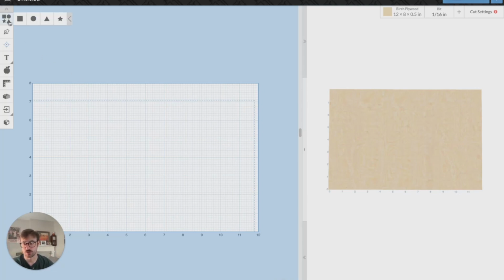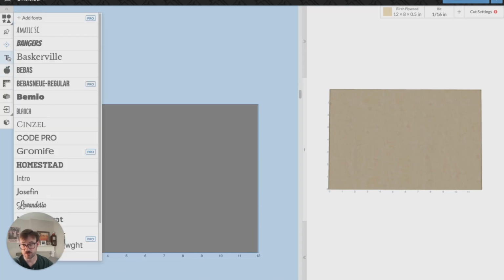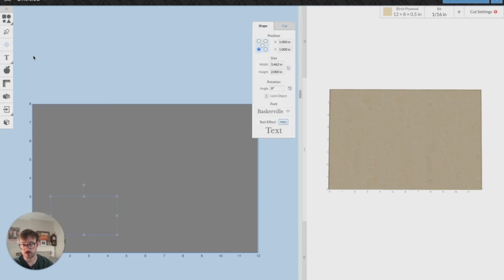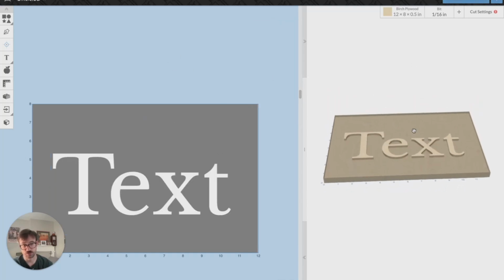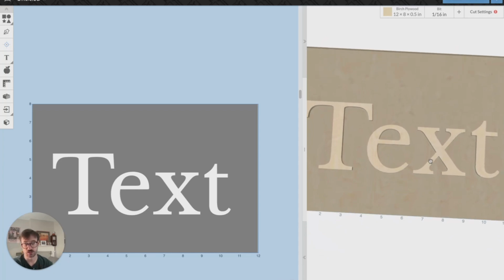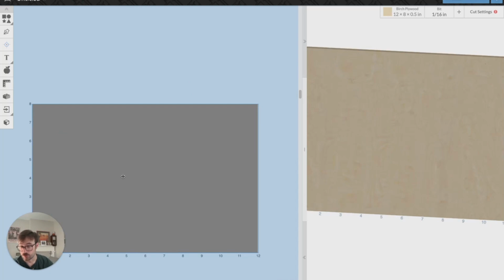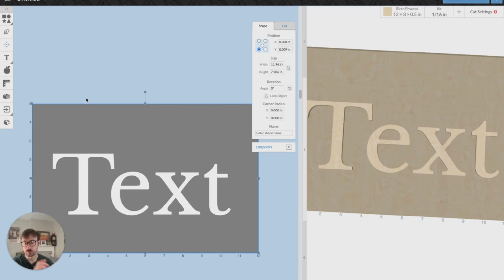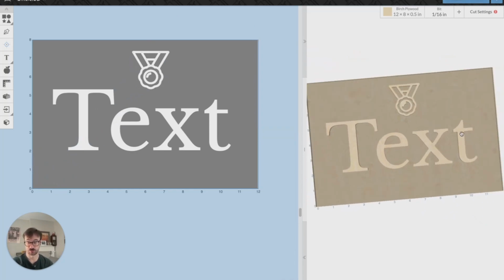How to Create Raised Text in Easel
This video will show how to create raised text in Easel.